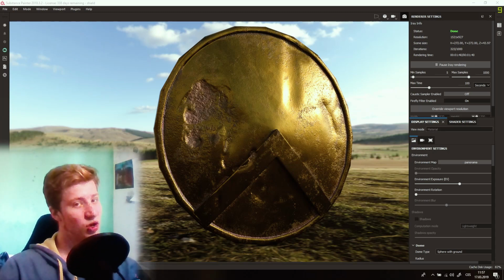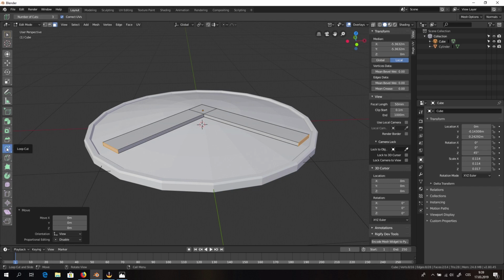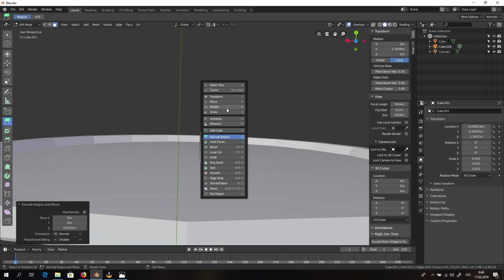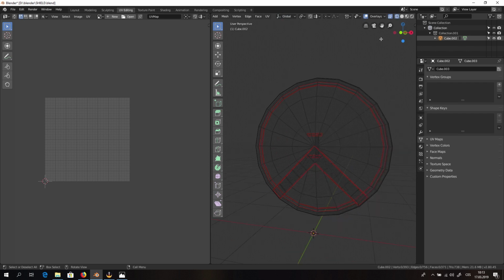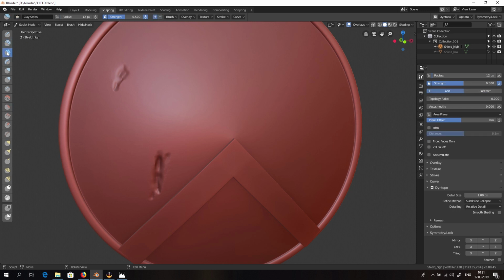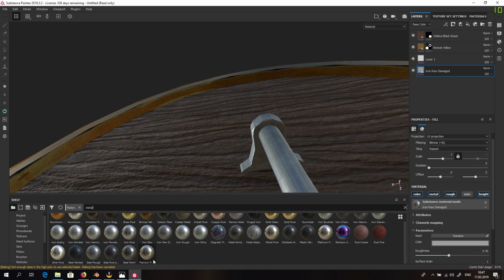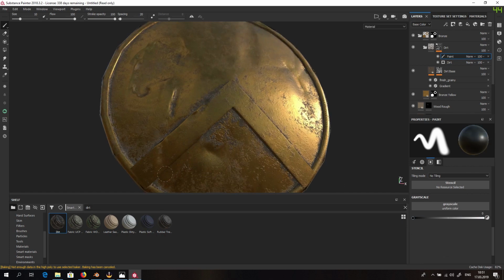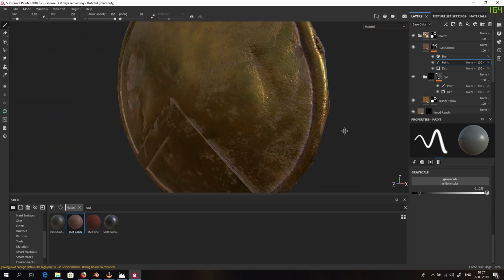Shield in blender 2.8 and Substance painter tutorial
In this beginner-friendly tutorial you can learn how to make realistic spartan shield with Blender and substance painter